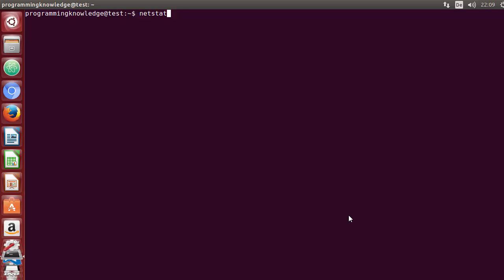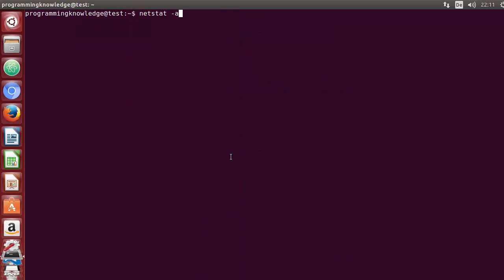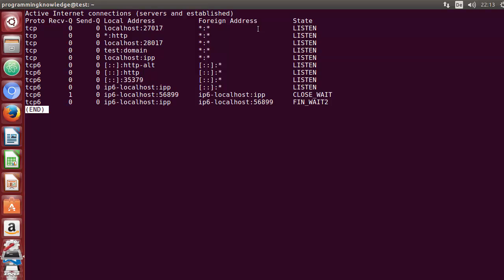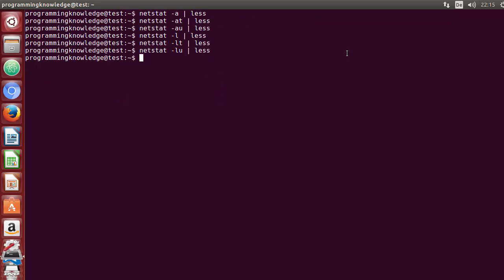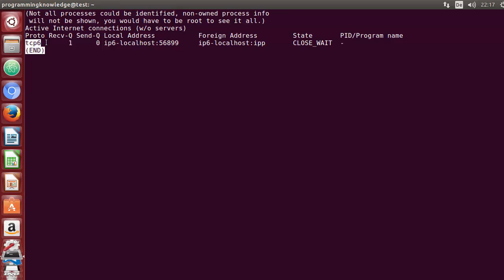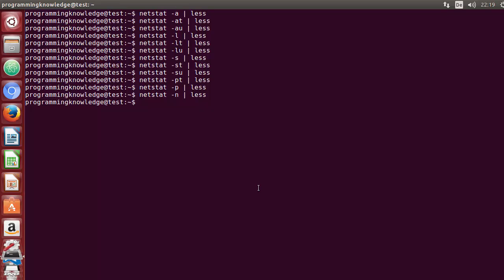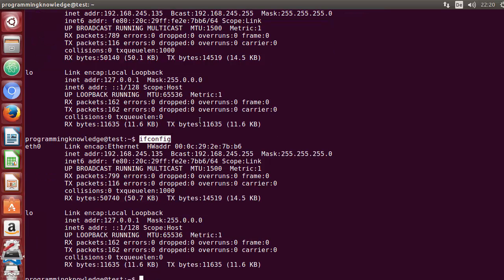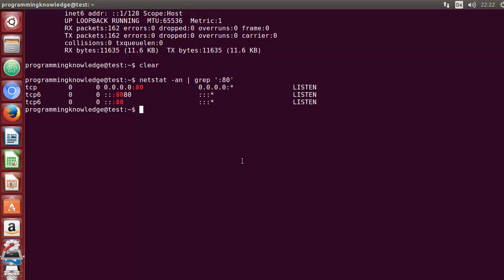Linux Command Line Tutorial For Beginners 38 - netstat command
netstat  - Print network connections, routing tables, interface statistics, masquerade connections, and multicast memberships

SYNOPSIS
       netstat  [address_family_options]  [--tcp|-t]   [--udp|-u]   [--raw|-w]
       [--listening|-l]     [--all|-a]     [--numeric|-n]    [--numeric-hosts]
       [--numeric-ports]           [--numeric-users]           [--symbolic|-N]
       [--extend|-e[--extend|-e]]  [--timers|-o] [--program|-p] [--verbose|-v]
       [--continuous|-c]

       netstat              {--route|-r}              [address_family_options]
       [--extend|-e[--extend|-e]]         [--verbose|-v]        [--numeric|-n]
       [--numeric-hosts] [--numeric-ports] [--numeric-users] [--continuous|-c]

       netstat {--interfaces|-i} [--all|-a] [--extend|-e[--extend|-e]] [--ver‐
       bose|-v]  [--program|-p]  [--numeric|-n]  [--numeric-hosts] [--numeric-
       ports] [--numeric-users] [--continuous|-c]

       netstat      {--groups|-g}       [--numeric|-n]       [--numeric-hosts]
       [--numeric-ports] [--numeric-users] [--continuous|-c]

       netstat {--statistics|-s} [--tcp|-t] [--udp|-u] [--raw|-w]

       netstat {--version|-V}

       netstat {--help|-h}

       address_family_options:

       [-4]      [-6]       [--protocol={inet,unix,ipx,ax25,netrom,ddp}[,...]]
       [--unix|-x] [--inet|--ip] [--ax25] [--ipx] [--netrom] [--ddp]

DESCRIPTION
       Netstat  prints  information about the Linux networking subsystem.